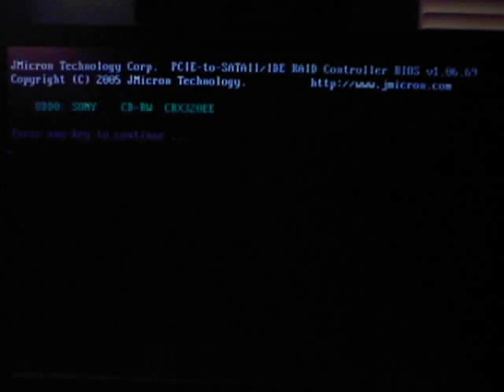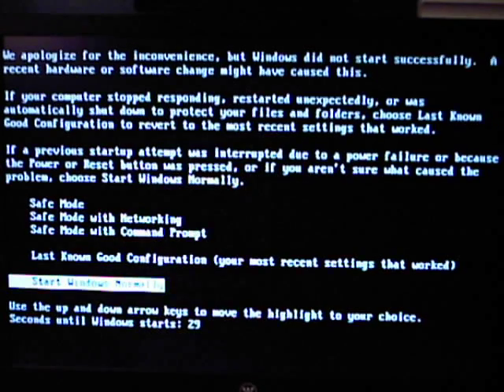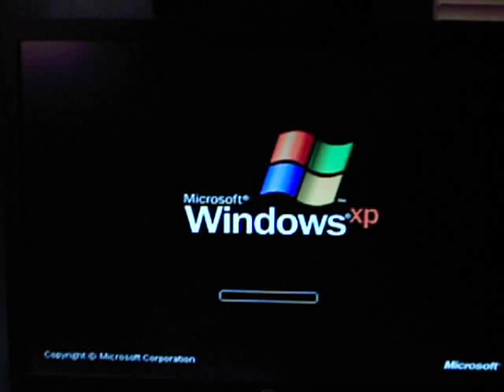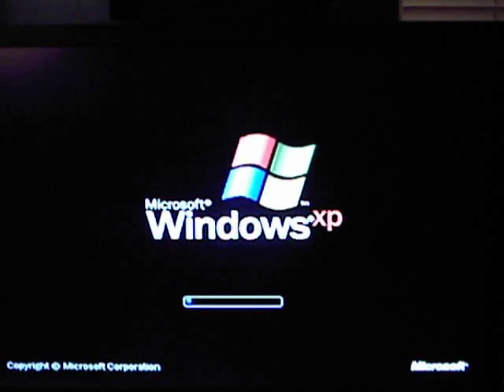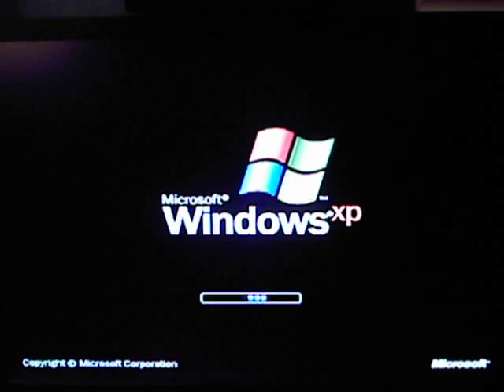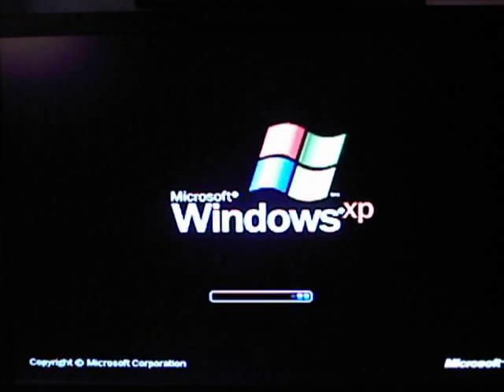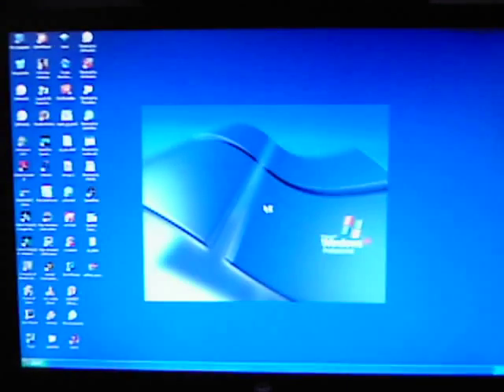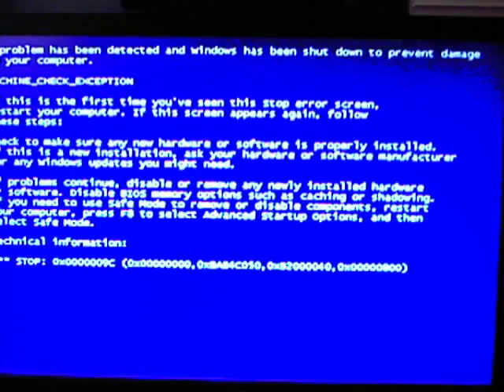E2180 @ 3200MHz Attempt Part 2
Check it out and my channel it is full of more of this type of stuff as well as specs for everything.